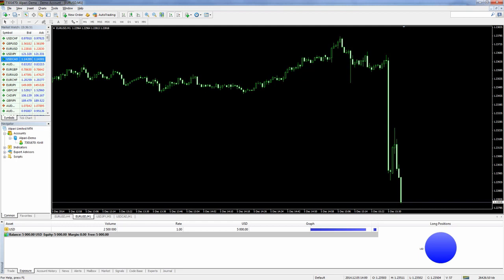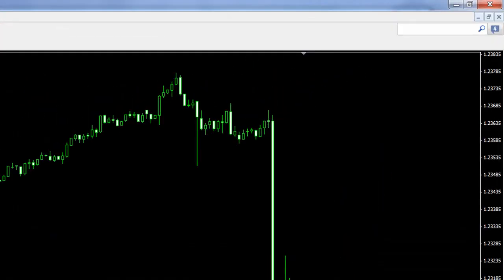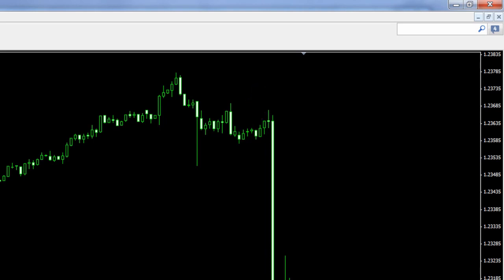Fundamental Analysis - Part3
Fundamental analysts study anything that can affect the security's value, from macroeconomic factors such as the state of the economy and industry conditions to microeconomics factors like the effectiveness of the company's management.